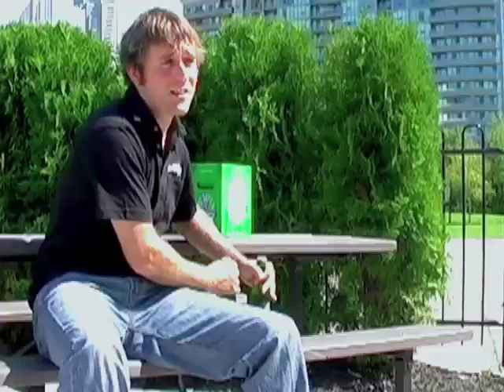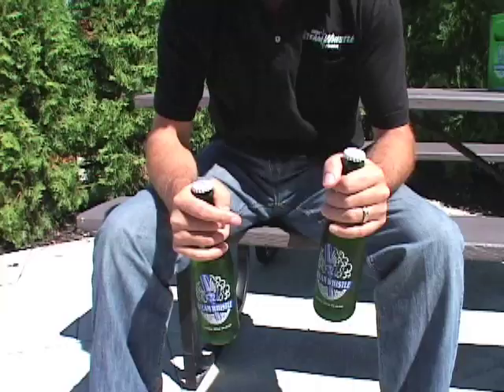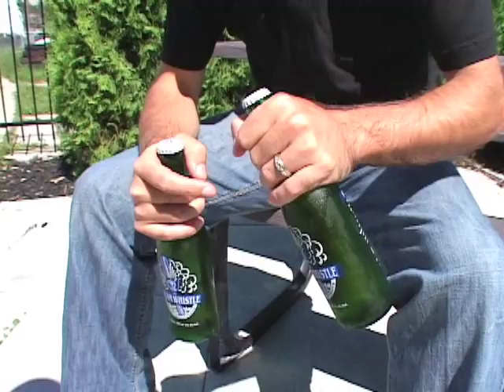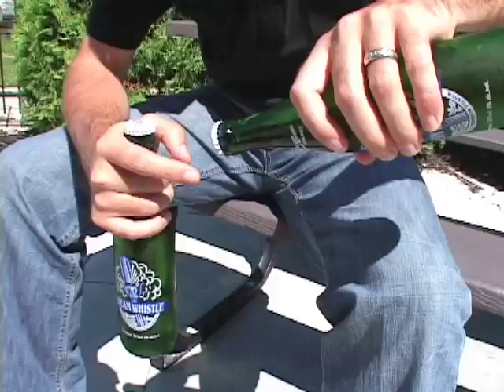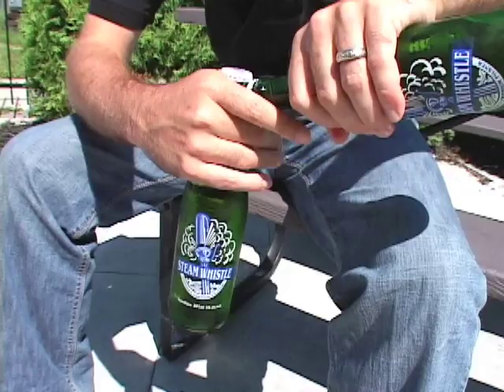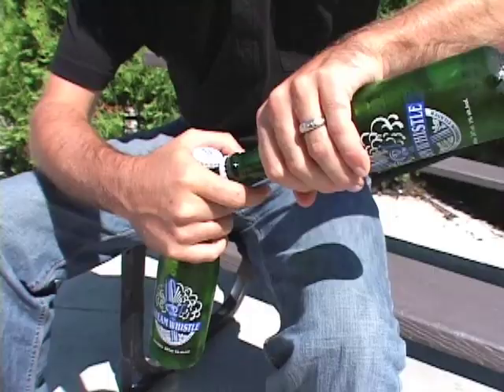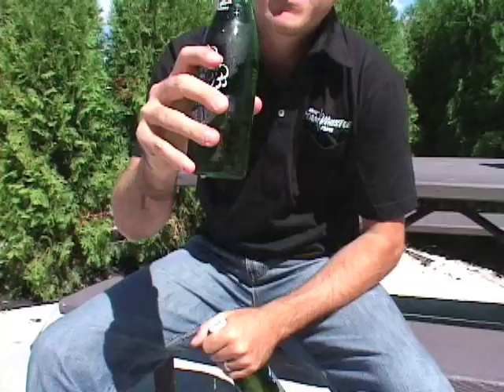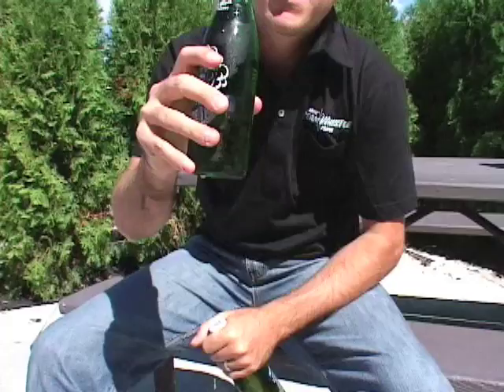How to Open a Bottle of Steam Whistle With Another Bottle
This video explains how you can open one of Steam Whistle's pry top bottles with another bottle. As instructed by Chris Goddard, Steam Whistle Brewing's Marketing Manager.